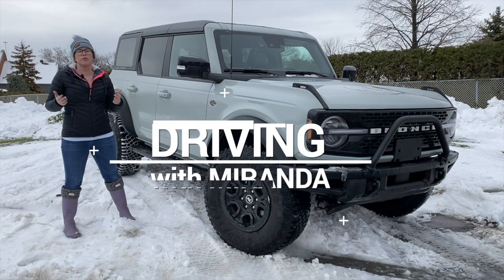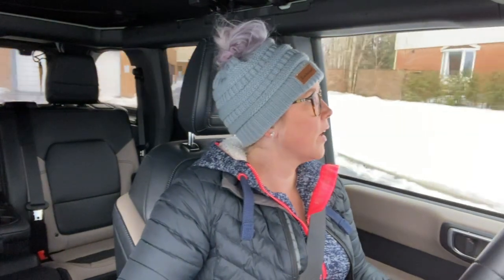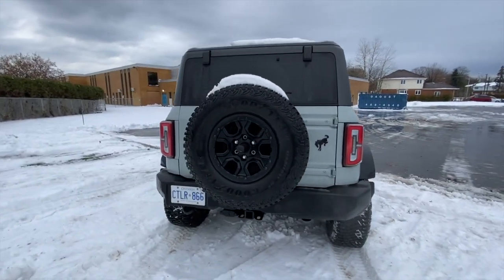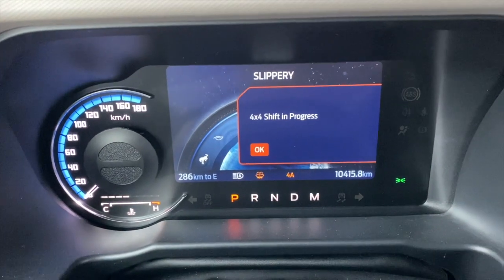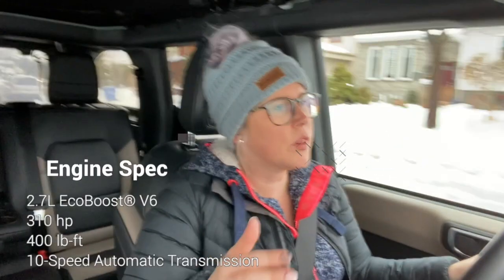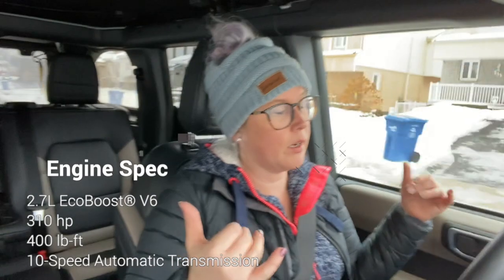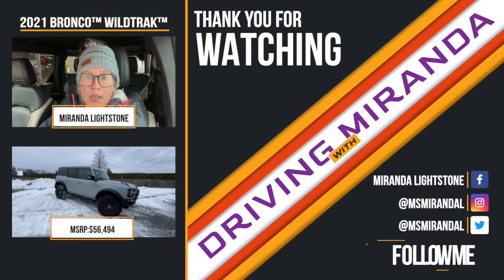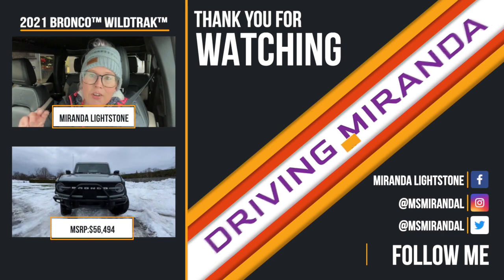[TEST DRIVE] 2021 Ford Bronco Wildtrak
When it comes to a car as iconic and infamous as the Bronco, Ford had a massive task on its hands. Somehow they had to do the nameplate justice for nostalgia and all those who remembered actually driving or being driven in one in their youth, while also bringing it squarely into the now for future generations to fall in love with it all over again.